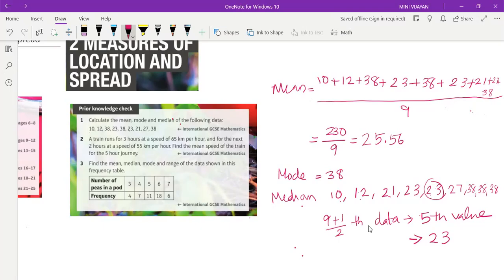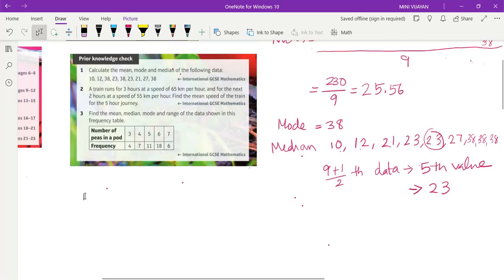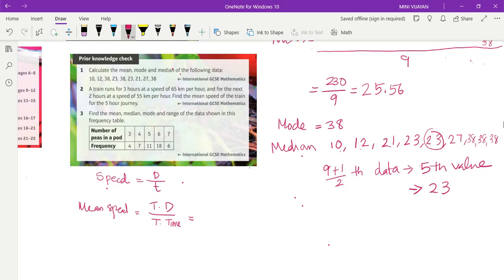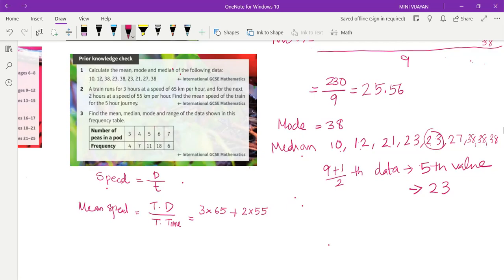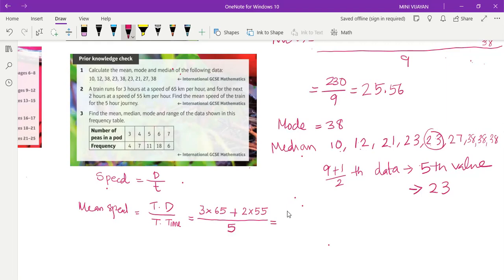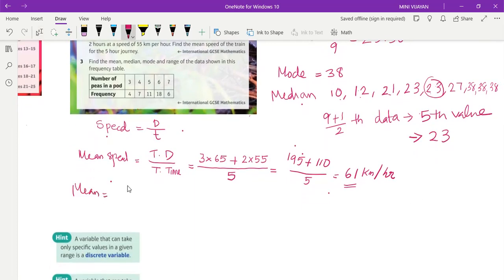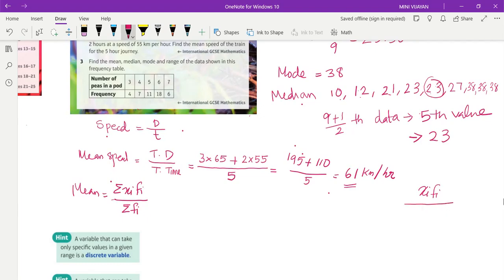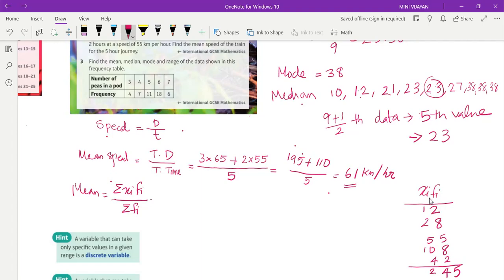Understanding Mean Speed and Frequency Distribution in Data Analysis 📊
In this video, I explained how to find the mean speed of a train that travels for 3 hours at 65 km per hour and for 2 hours at 55 km per hour, resulting in a mean speed of 61 km per hour for the entire journey. I also discussed how to calculate the mean of a frequency distribution using the formula sigma x i f i divided by sigma f i, demonstrating the process with specific values that led to a mean of 5.32. If you have any doubts regarding the calculations or concepts, please feel free to ask me. I hope this clarifies the topics we covered in class. Thank you for your attention!